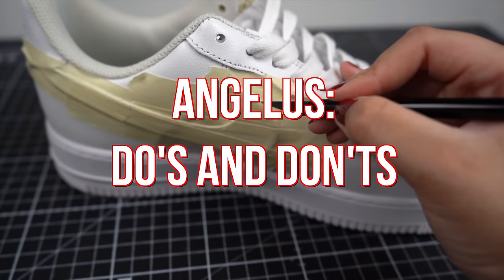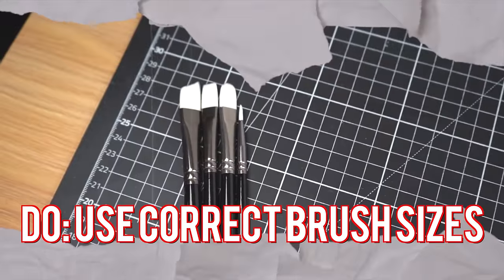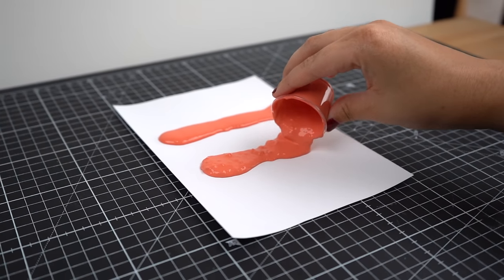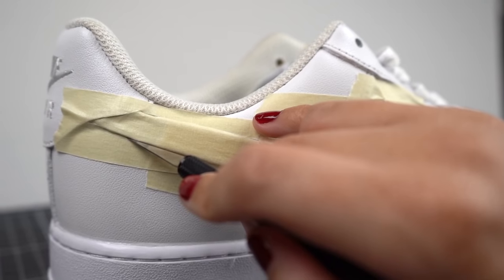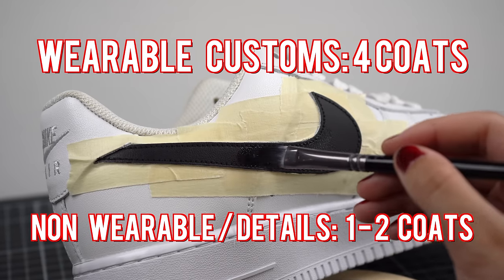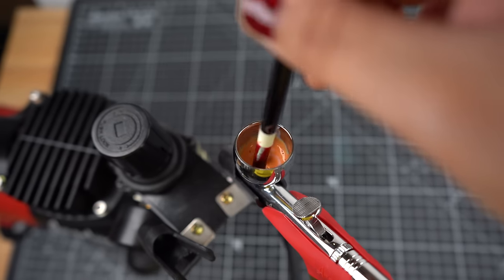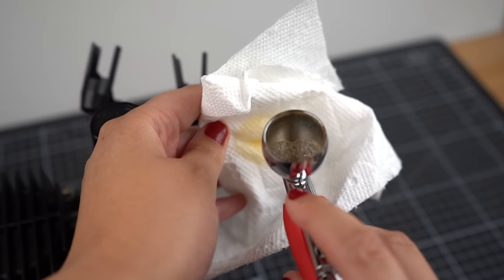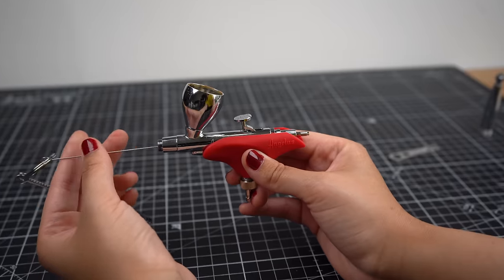The Do's & Don'ts of Using Angelus Paints | Part 2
A follow-up to our most popular YouTube video to date, we bring you the Do’s & Don’t of Angelus Paints Part 2! Keep watching for some of our top tips, as well as some of the most popular mistakes to avoid!

0:00 - Intro
0:07 - Don’t: Painting over a previously painted surface without prepping.
0:35 - Do: Use correct brush sizes.
0:48 - Do: Add the correct amount of Paint Additive to mixes.
1:20 - Do: Quick Taping Method
1:48 - Don’t: Add too few coats of paint.
2:17 - Don’t: Not thinning paint before airbrushing.
2:50 - Don’t: Not cleaning your airbrush in between uses.